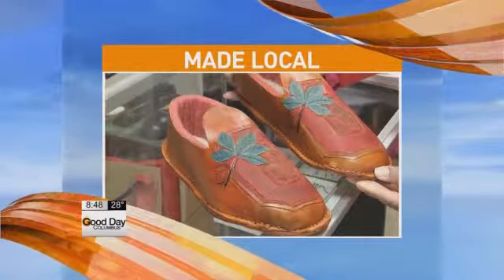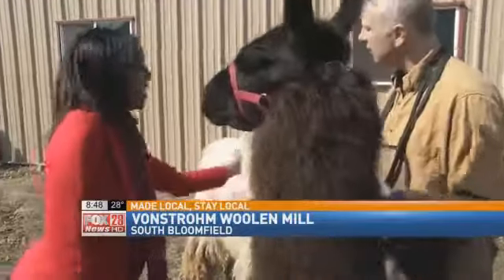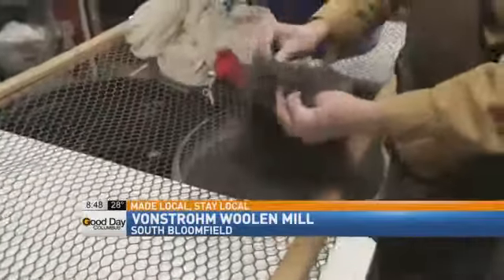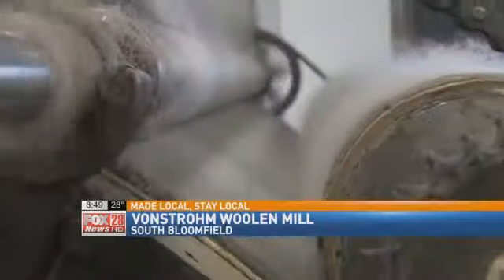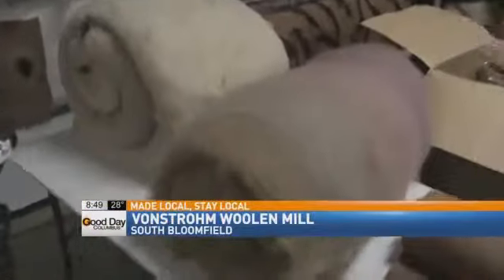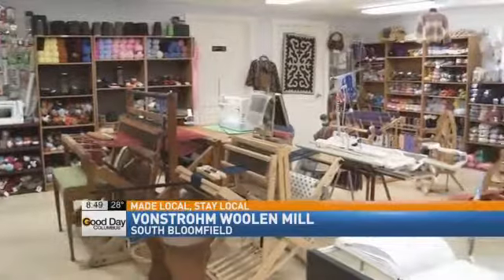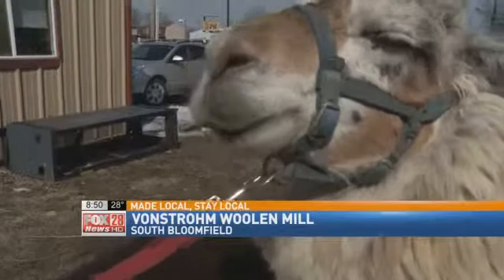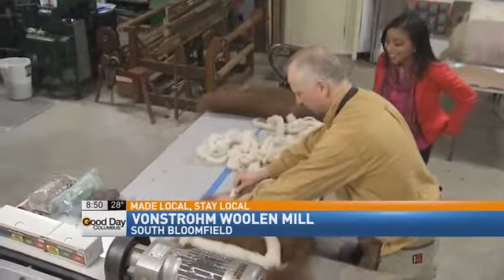Made Local, Stay Local: Vonstrohm Woolen Mill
To watch the video click on the player above!